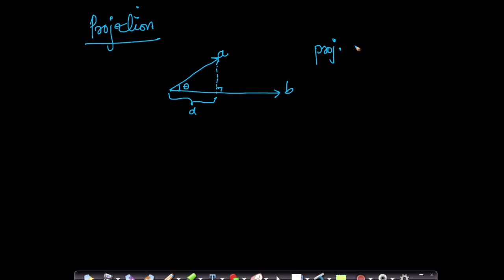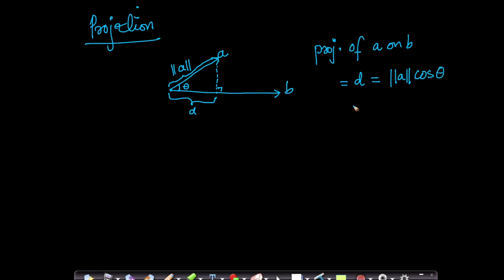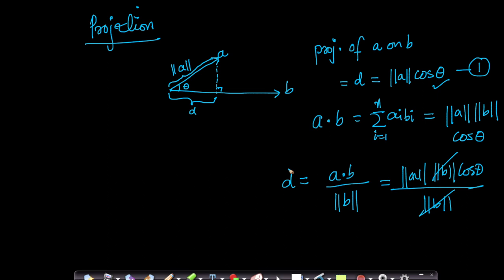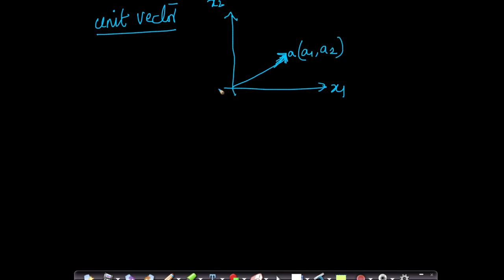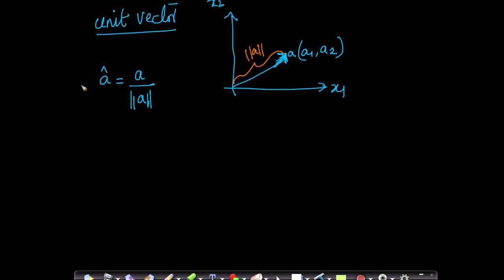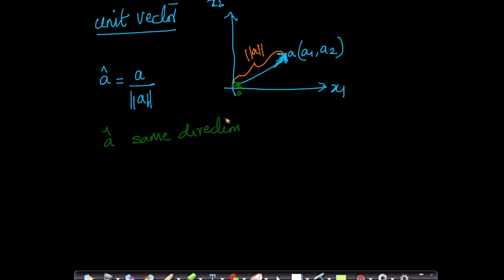Linear Algebra for Machine Learning: Projection, unit vector Lecture 4@AppliedAICourse